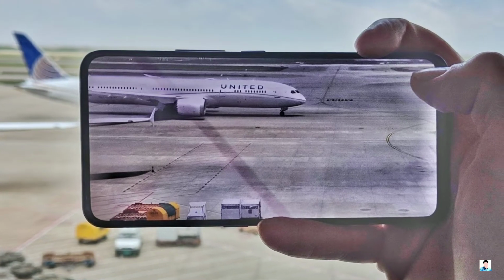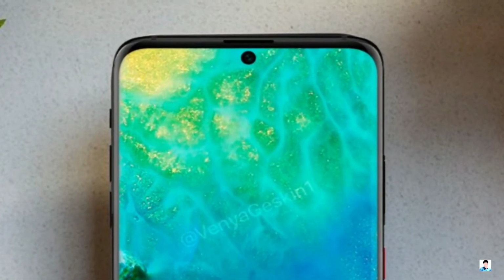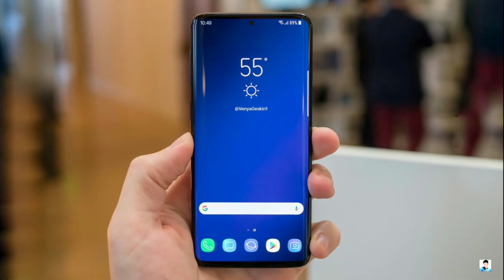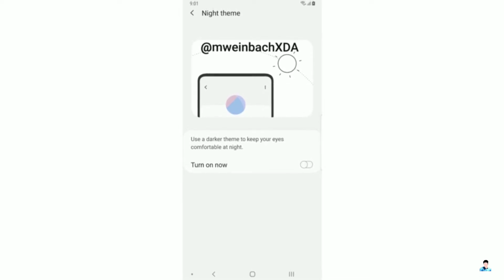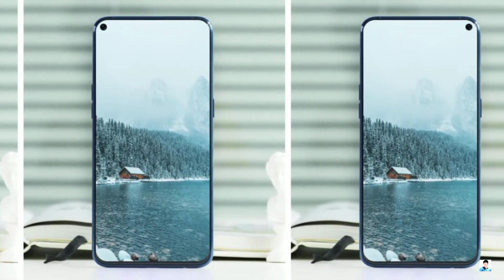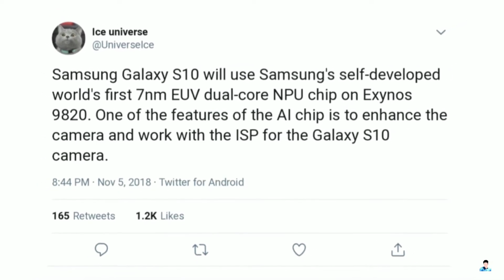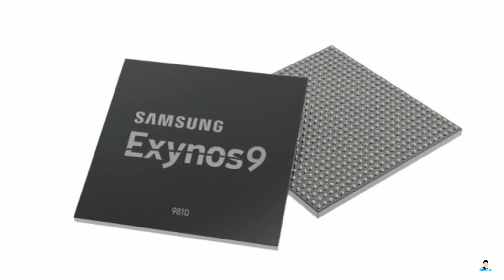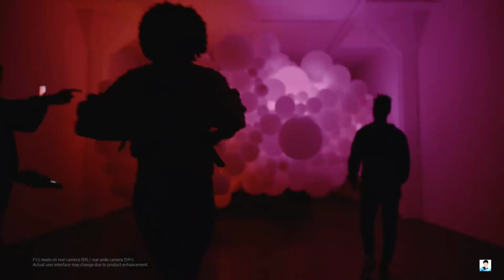Samsung Galaxy S10 - A HIDDEN BEAST!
Samsung has teased the Galaxy S10 for the first time. There are reports for an upgraded camera performance on the S10 with the help of new chips.